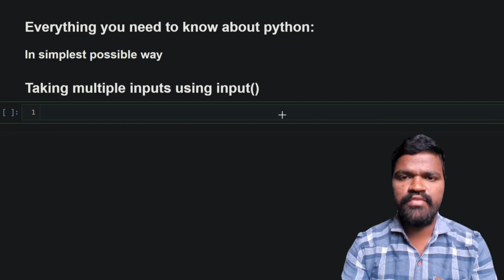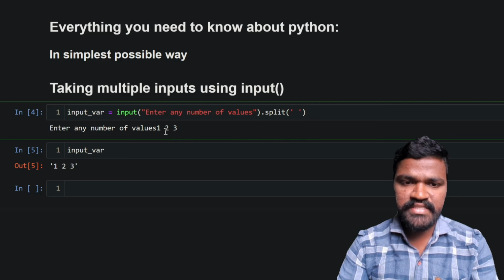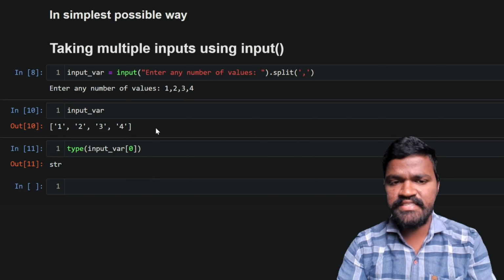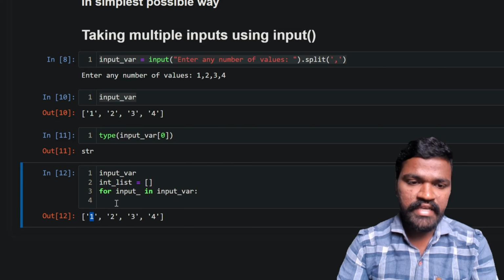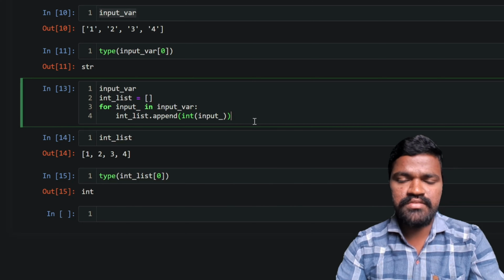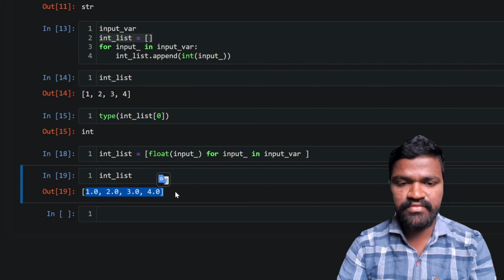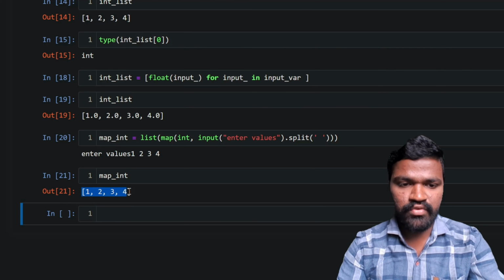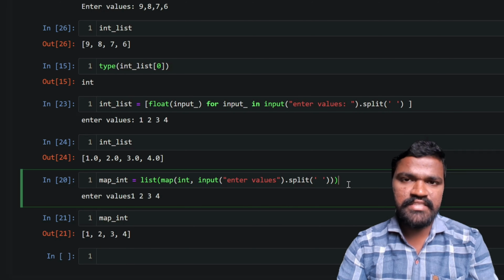Reading multiple inputs in single line | .split() | python tutorial | complete python series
In the series of everything you need to know about python Mastering Multiple Inputs in Python: 3 Approaches to Capture & Convert Data in a Snap | For Loop, List Comprehension, and Map

🔥 Welcome to our latest Python tutorial, where we unlock the secrets of efficiently capturing and converting multiple inputs in a single line! In this eye-opening video, we'll show you not one, not two, but three incredible methods to handle diverse input types seamlessly.

🔹 Streamlined Input Capture:
Discover how to gather multiple inputs in a single line, saving you valuable time and effort. Whether you're receiving integers, floats, or even strings, we've got you covered!

🔹 Three Power-Packed Approaches:
Dive into the versatility of Python as we unleash the power of three distinct approaches: the trusty for loop, the concise list comprehension, and the elegant map function. You'll witness firsthand how each technique excels in its own way.

🔹 Convert with Finesse:
But that's not all! We'll demonstrate how to convert these inputs into your desired data types effortlessly. Say goodbye to tedious conversions and hello to a more intuitive Python experience.

📂 GitHub Resource:
Looking to access all the code and examples from the video? Check out our exclusive GitHub repository, where you'll find the Python script and Jupyter Notebook (.ipynb) containing everything we discussed in this tutorial. It's your one-stop-shop for hands-on practice and in-depth learning!

Time stamps:
00:00 - Introduction
01:17 - split()
04:14 - using for
05:43 - list comprehension
07:30 - map

Don't miss this golden opportunity to level up your Python skills and master the art of handling multiple inputs like a pro.